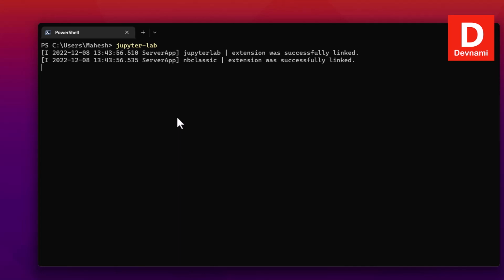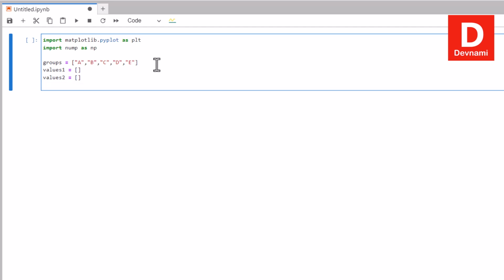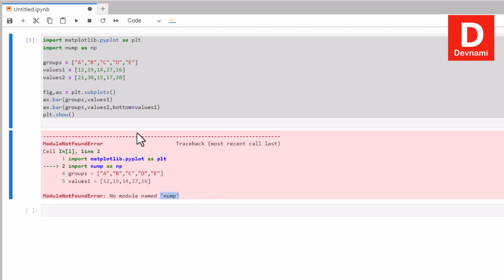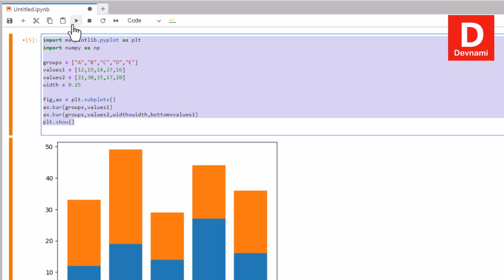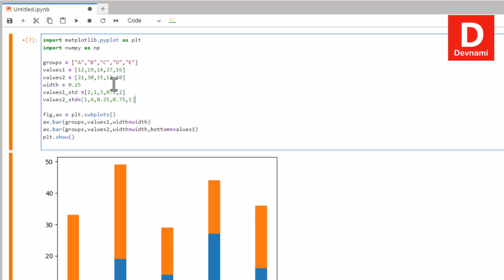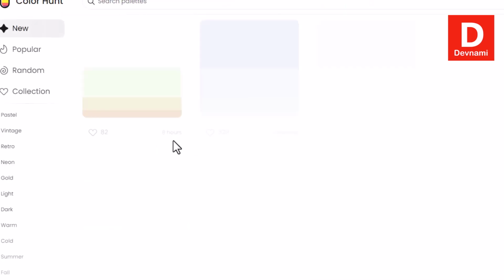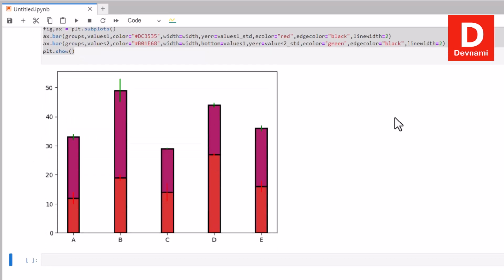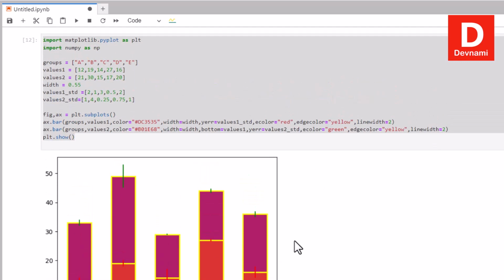Stacked Bar Plot - How to Create Stacked Bar Chart Matplotlib in Python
Learn How to Create Stacked Bar Chart Matplotlib in Python. How to Create Stacked Bar plot using matplotlib in Python. Stack Plot or Bar Chart in Python Using Matplotlib. How do you plot a stacked Bar graph in Python.